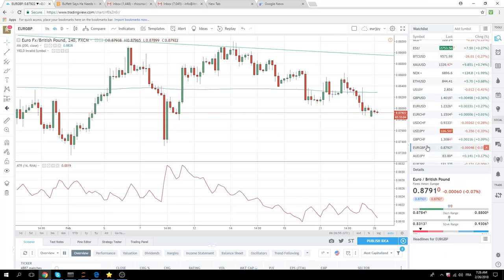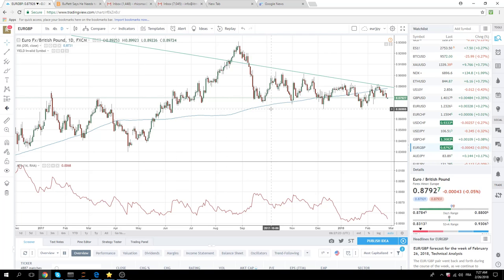26 Feb18 Europe Opening Call - PrivateerFX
Our view on today's European Open in the FX & Crypto markets.

FX
Selling USD today EURUSD GBPUSD
EURGBP looks lower, SetUp
USDJPY AUDUSD no trade

Stocks
SPX looking solid, risk on should aid USD selling

Web: PrivateerFX.com

GOOD LUCK
Good luck from PrivateerFX to all traders who are trading today on the FX, forex or Crypto markets.

THIS WAS
26Feb18 Europe Opening Call  - PrivateerFX

RISK WARNING
If you are interested in our site and YouTube channel it is likely that you will at some stage trade FX or Crypto Curriencies through a broker who will offer you margin.  Note that trading on margin carries a high level of risk, and may not be suitable for all investors.  Seek advice from an independent financial advisor if you are unsure as to your suitability.